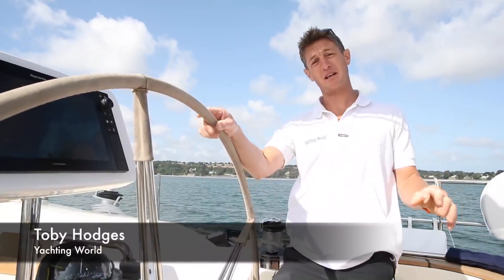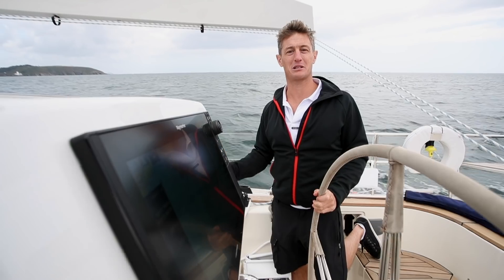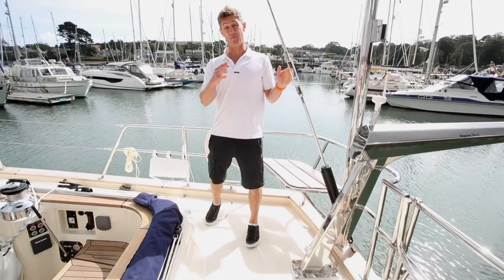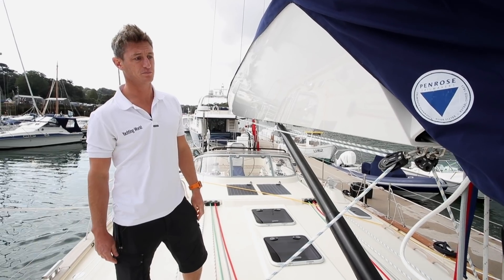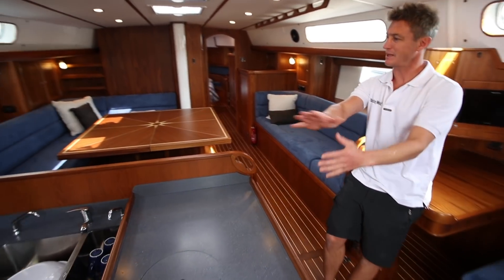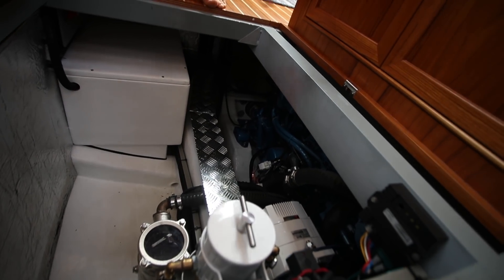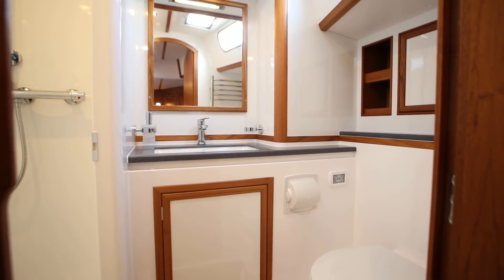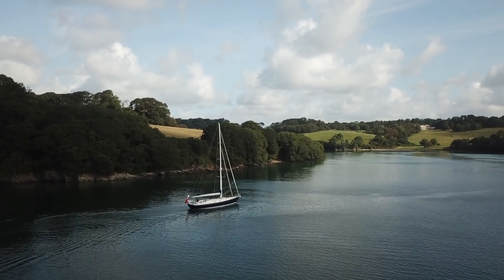Does this go-anywhere traditional British cruiser suit you? Rustler 57 review - Yachting World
Toby Hodges sails and walks you through the reassuringly retro Rustler 57, a yacht which may cause you to re-evaluate what comfort is all about when cruising. Our full test report is in the December 2019 issue of Yachting World